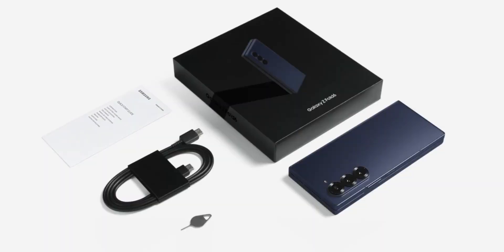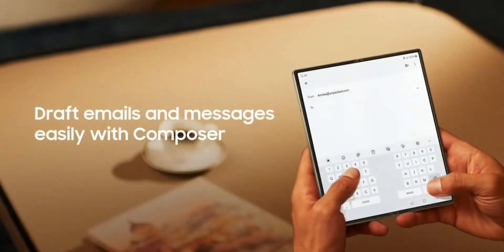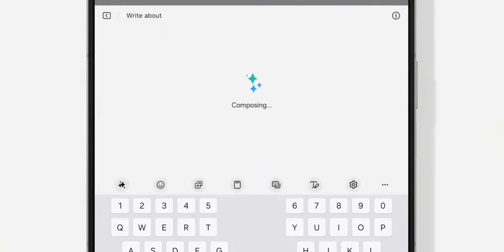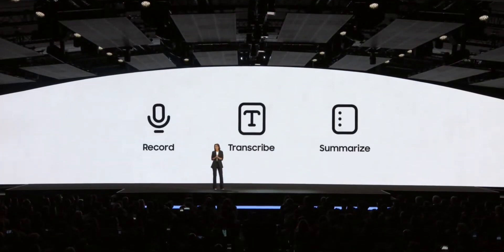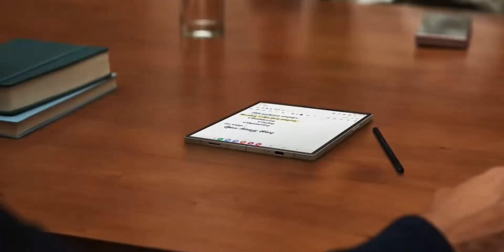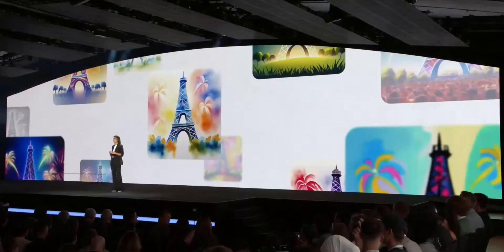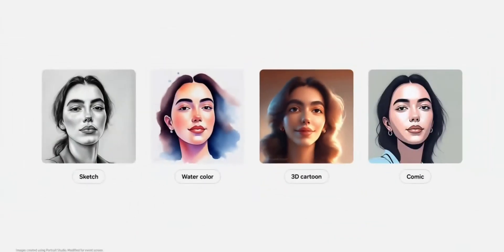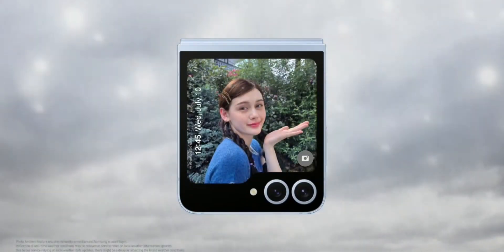ONE UI 6.1.1 - S 24, 23, 22, Z Fold 6, 5, 4, Z FLIP Getting These AI Features !